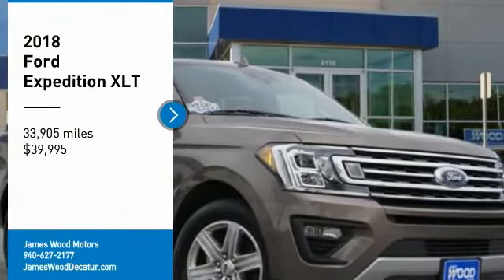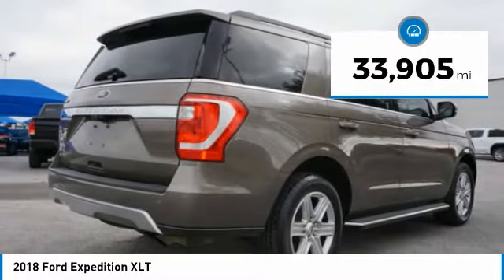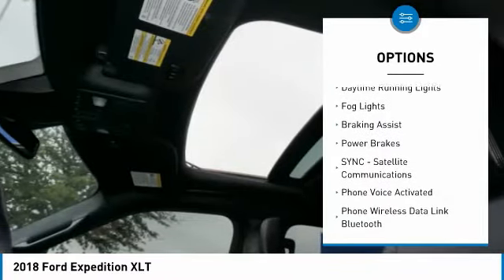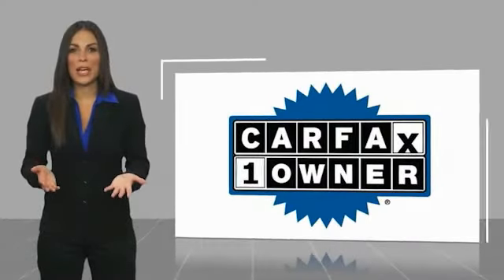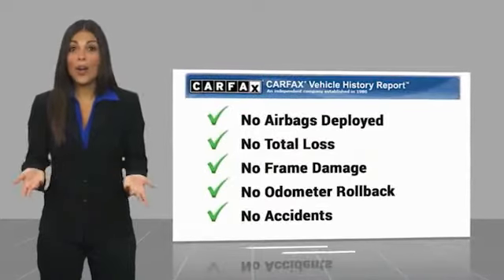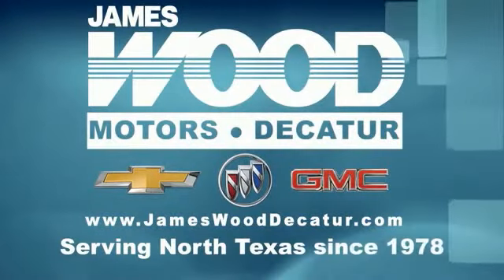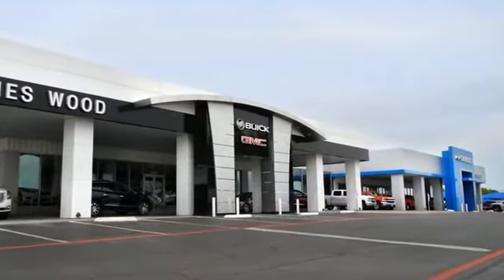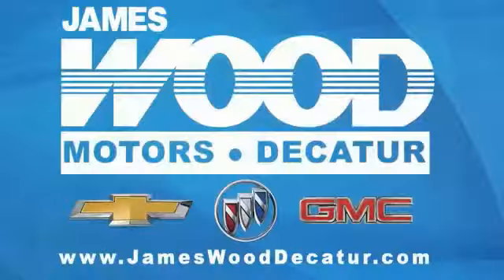2018 Ford Expedition Decatur TX 110079A2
2018 Ford Expedition XLT

2111 US HWY 287 South

Don't miss this 2018 Ford Expedition. It's equipped with great features. You'll want to take this vehicle home. Make a great choice today.